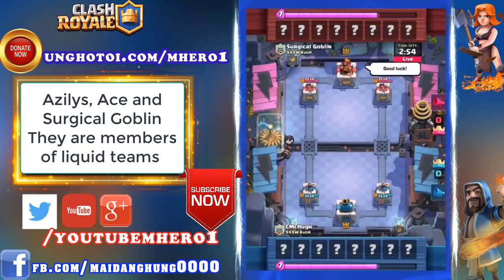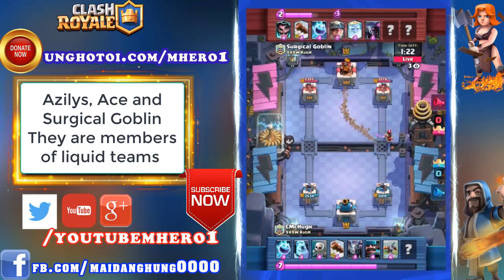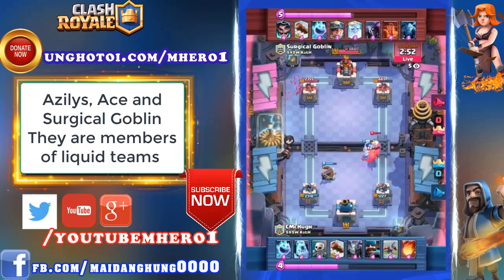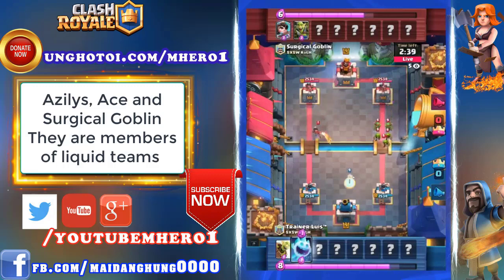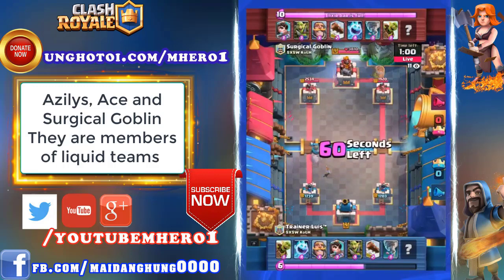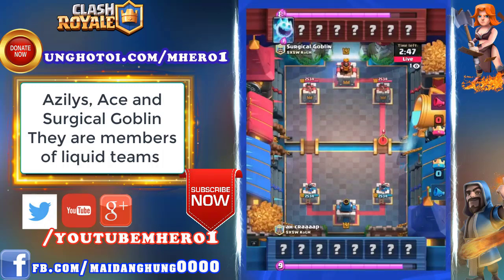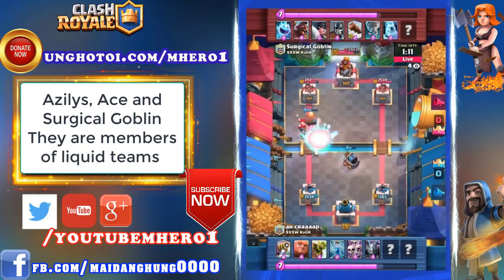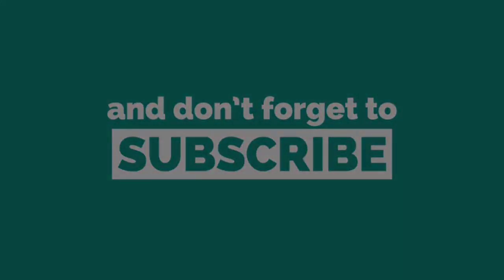Surgical Goblin vs ALL PRO Clash Royale Part 2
Surgical Goblin vs ALL PRO Clash Royale
The wait is over — not that it was very long wait to begin with. After teasing it on social, we're excited to unveil our 3 Clash Royale players: Frank "Surgical Goblin" Oksam, Jarod "Azilys" Quesada, and Thomas "Ace" Jablonski! Clash Royale is a game that we’ve sunk quite a number of hours into at the AWTF, though we definitely need more tips from the experts. As our co-CEO Steve Arhancet explained earlier, Team Liquid is a big believer in the esports future of Clash Royale, and we're continuing into the scene with a bang.
Follow me on.